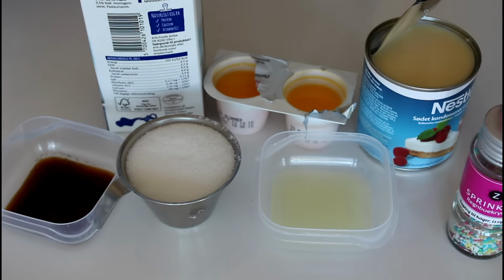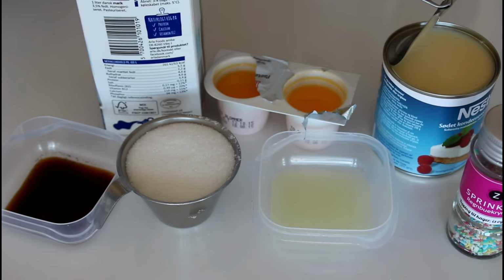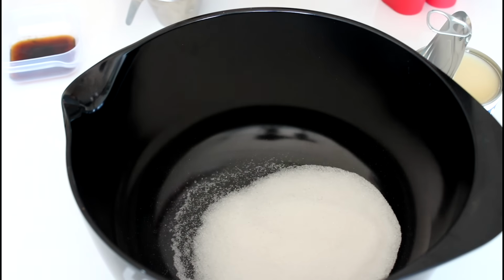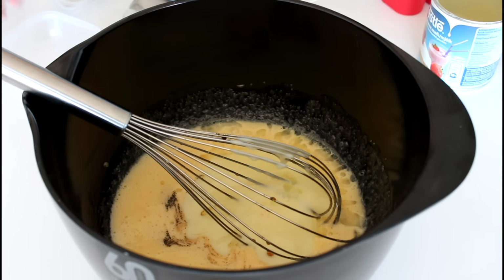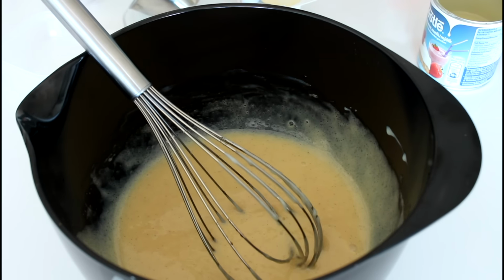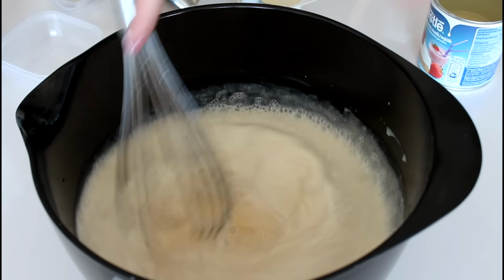How To Make Funfetti Ice Cream - By One Kitchen Episode 304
Creamy and just so yummy!

4 people
You will need:
200 grams of white chocolate Toblerone
500 ml of milk
4 pasteurized egg yolkes
2 tsp of vanilla extract
100 ml af sugar
200 grams of sweetened condensed milk
2 tbsp of lemon juice
Funfetti (4-5 tbsp)

There will be a lot of new cooking videos in the future!